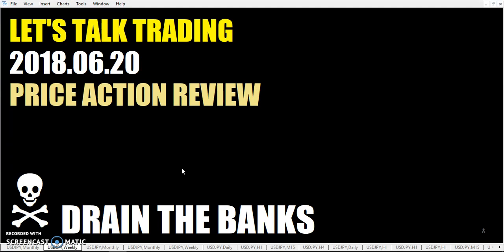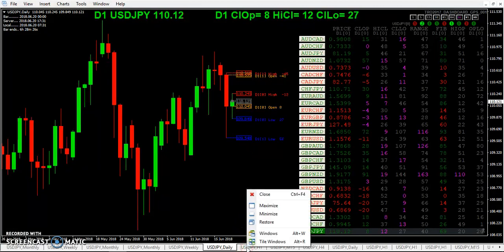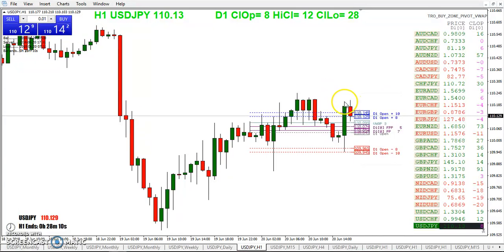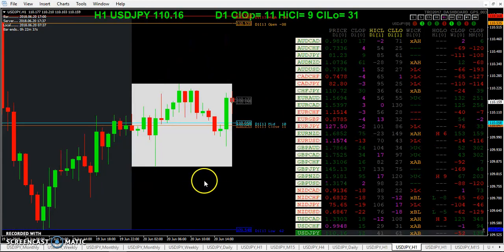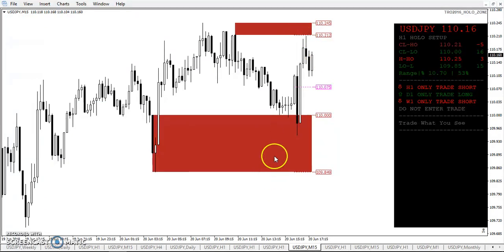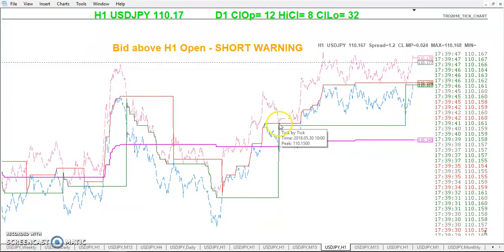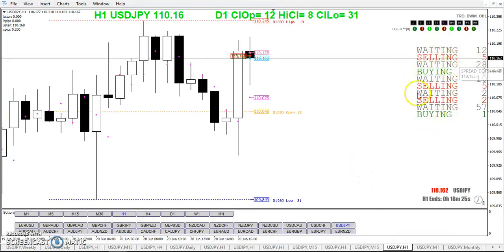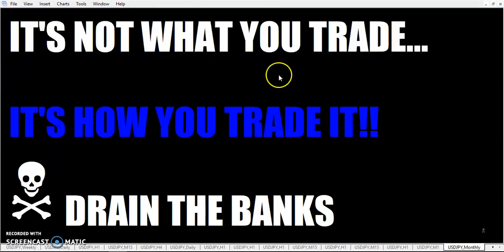20180620 TRO TRADING PRICE ACTION REVIEW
PRICE ACTION REVIEW